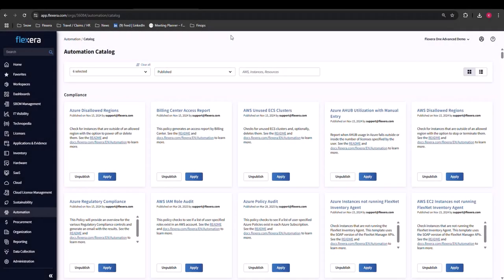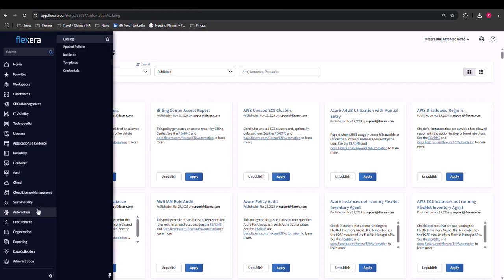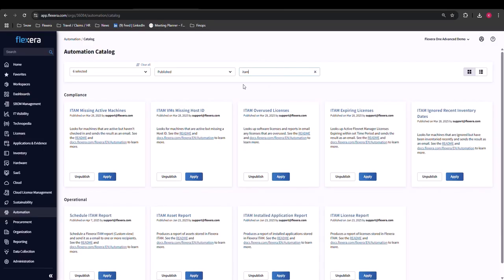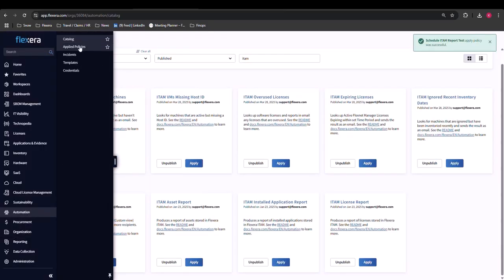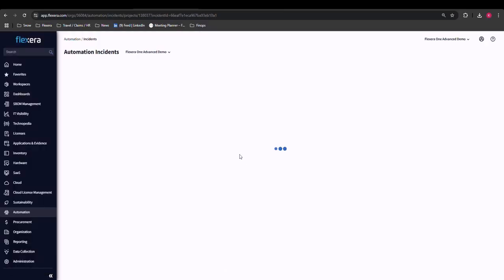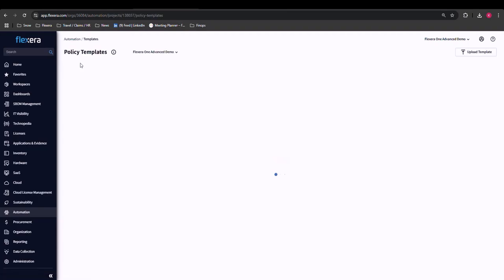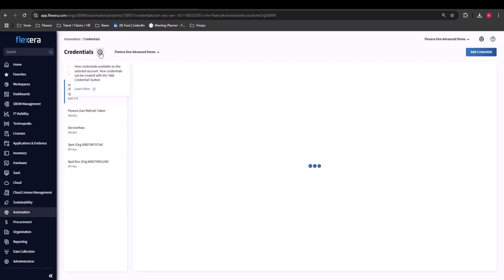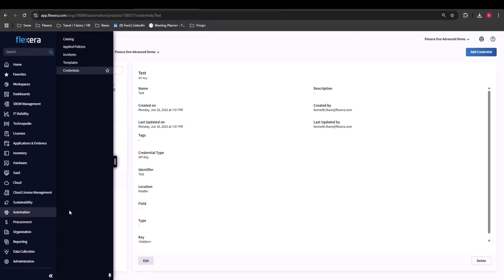Automation Policies & Credentials | Automation Credentials, Catalog Policies, Incidents | Flexera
Automation policies in Flexera help organisations increase efficiency by proactively identifying issues and automating actions across ITAM and cloud environments.

This recording shows how to use the Flexera automation catalogue to apply out‑of‑the‑box policies, manage credentials, monitor policy executions, and generate incidents to drive operational efficiency and governance.

00:00 introduction
00:11 overview of Flexera automation capabilities
00:37 exploring the automation catalogue and policy templates
00:55 applying and configuring an automation policy
01:22 running policies and reviewing execution logs
01:37 viewing incidents and flagged compliance issues
01:45 triggering notifications and automated actions
02:17 managing automation credentials for API access